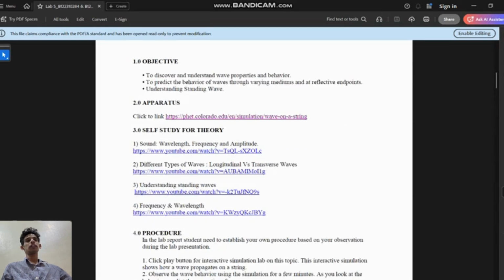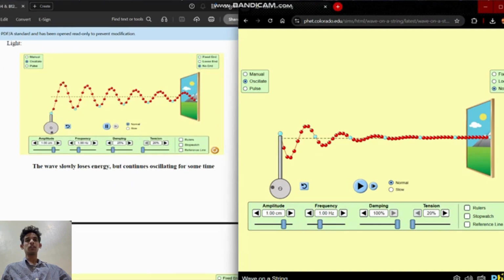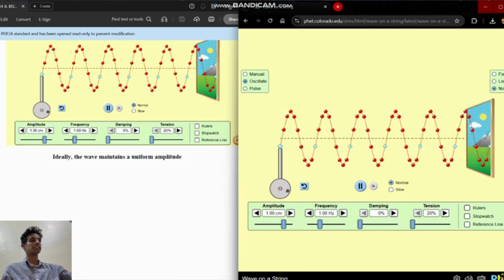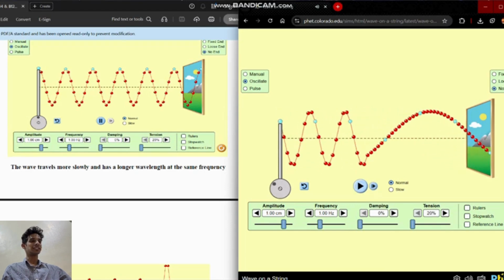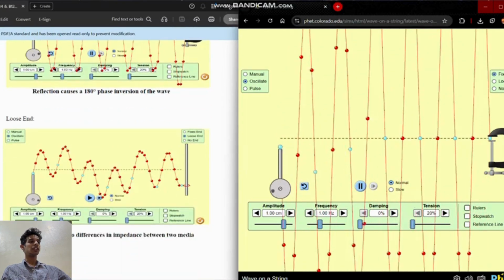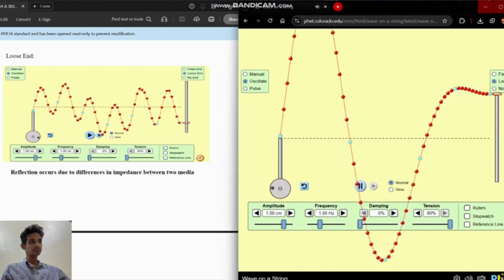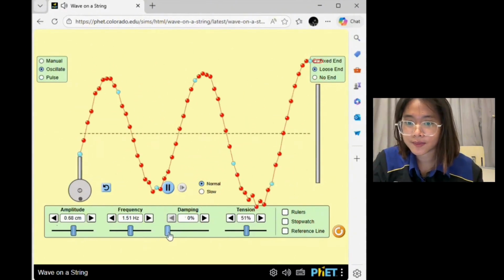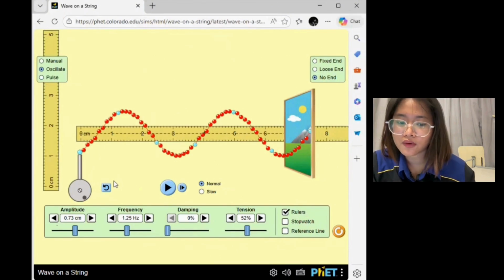LAB 5 Electromagnetic Waves ( B122310284 & B122310581 )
We made a video presentation for Lab 5 about electromagnetic waves, and I really hope the viewers can easily follow our explanation and understand the topics we discussed.